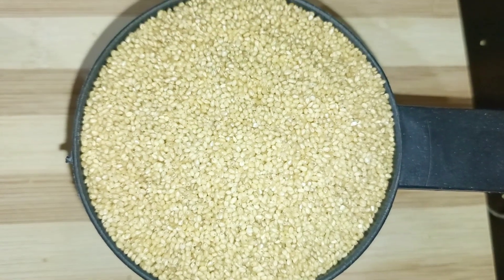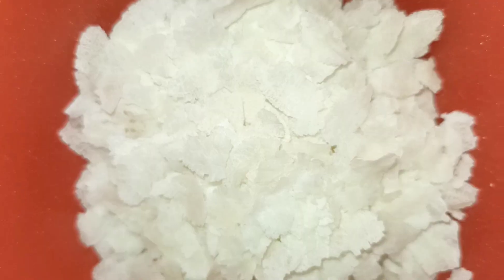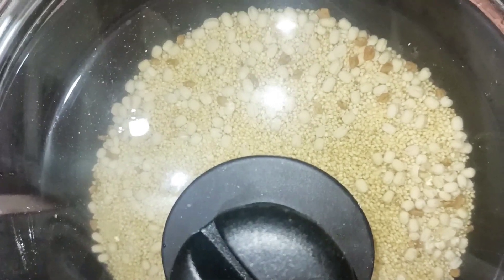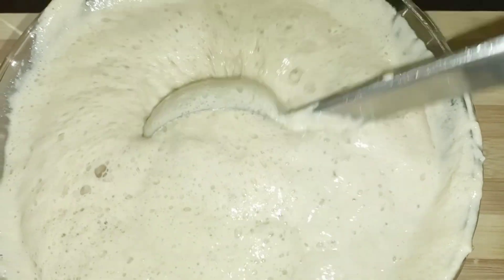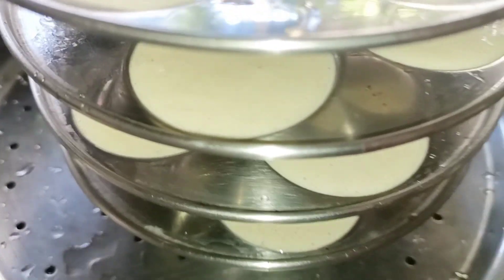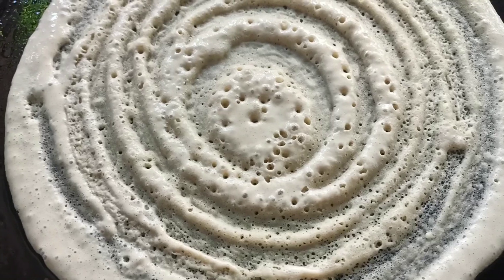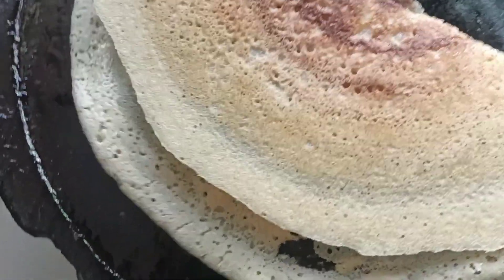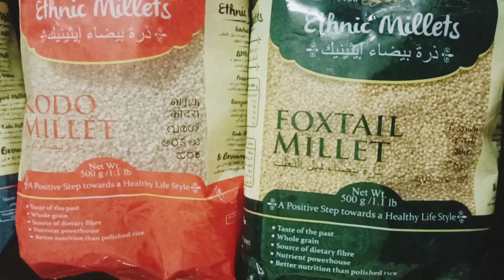Healthy And Traditional Breakfast Recipe |തിന കഴിച്ചിട്ടുണ്ടോ |foxtailmillets@AvantikasWorld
Healthy And Traditional Breakfast Recipe |തിന കഴിച്ചിട്ടുണ്ടോ |foxtailmillets milletdosa milletsdosarecipes milletsdosarecipeforweightloss healthyrecipe healthyfood foxtailmilletrecipes foxtail foxtailmilletsdosa foxtalmilletidli malayalam trendingrecipe tasty breakfastrecipe foxtailmilletmasaladosa milletsgheeroast foxtailmilletsgheeroast healthydietrecipe healthydiet weightlossrecipes weightlossfood weightmanagement weightmanagementfood @Avantika's World

 ingredients

 foxtail millet
 Urad Dal
 fenugreek seeds
 Beaten Rice/ boiled rice
  water
Salt to Taste
Ghee/oil